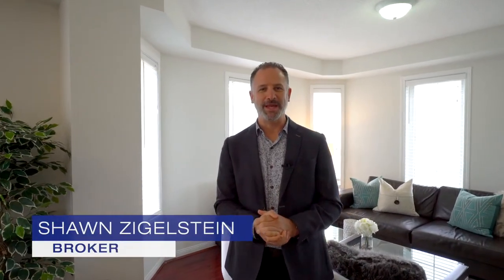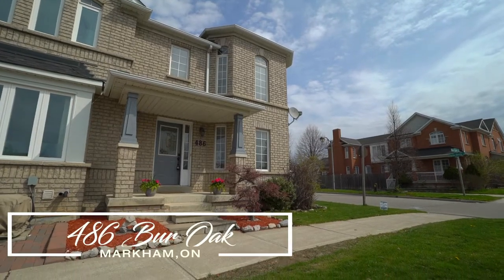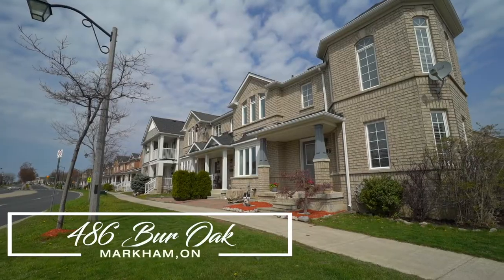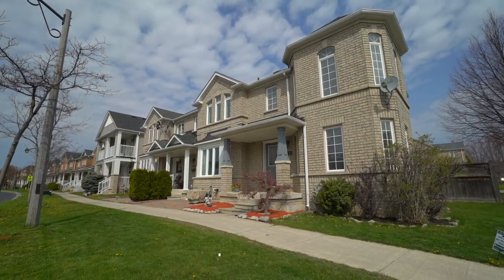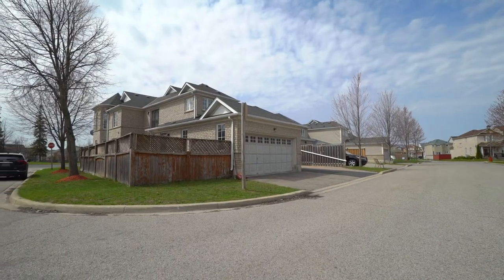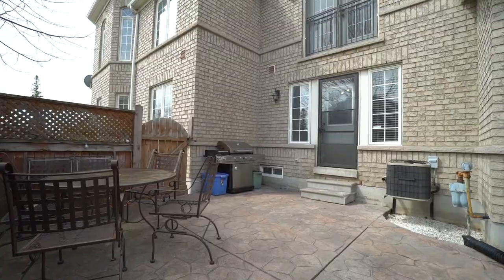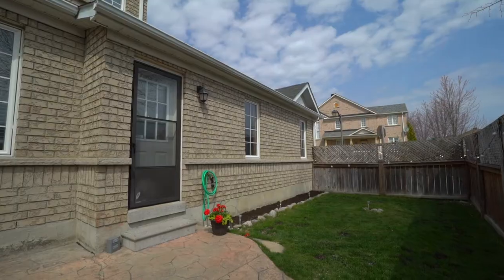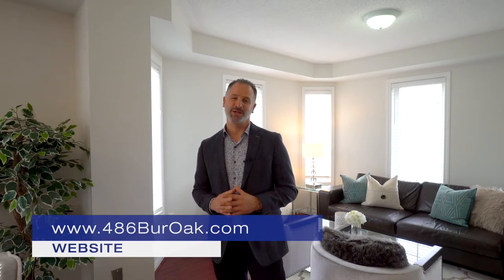486 Bur Oak Ave, Markham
***Fantastic Home On A Extra Large Corner Lot***
Very Rare End Unit Featuring A Great Sized Side Yard With Stone Patio, Attached Double Car Garage, Open Concept Layout, Huge Master Suite W Renovated Ensuite, And A Professionally Finished Basement With An Extra Bedroom And Full Recreation Room That Is Perfect For Entertaining. This Home Is A Close Walk To Top Schools, Parks, Public Transit, Shopping, Restaurants, And So Much More. Come for A Visit Today.

Not Often Can You Find Such A Well Cared For Home In Such A Great Area. This Home Has Been Loved By The Original Owners And Has Lots Of Upgrades That Must Been Seen To Be Fully Appreciated. Looking Forward To Having You Visit This Great Home!